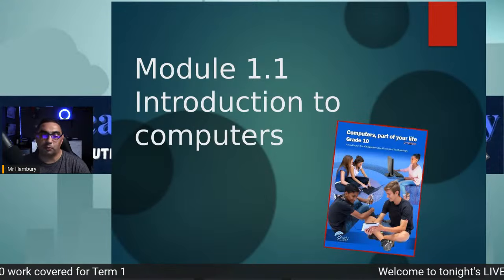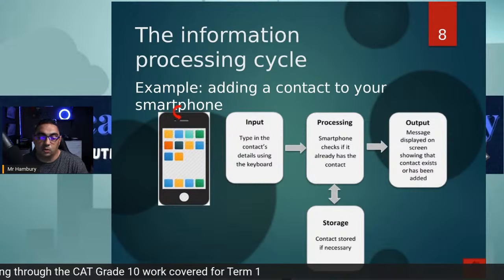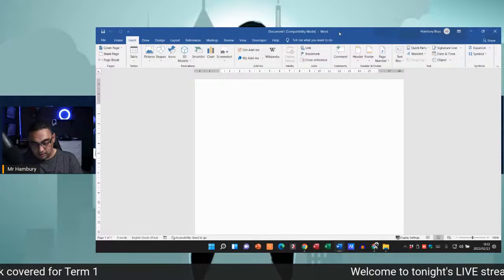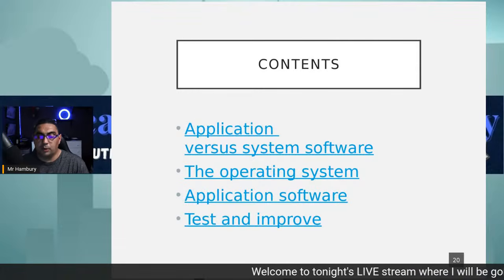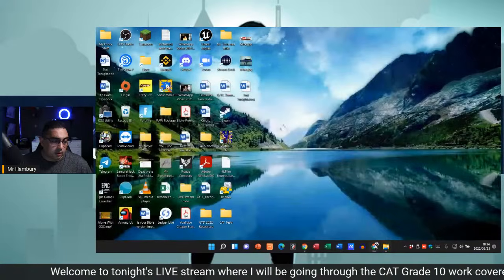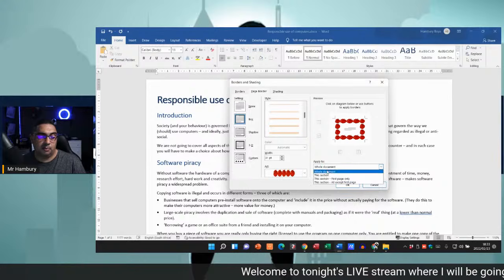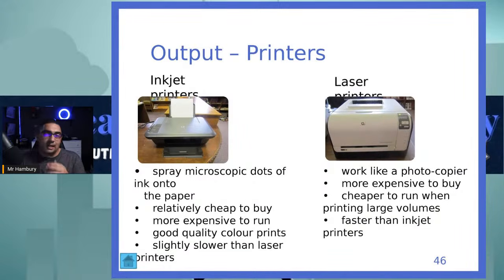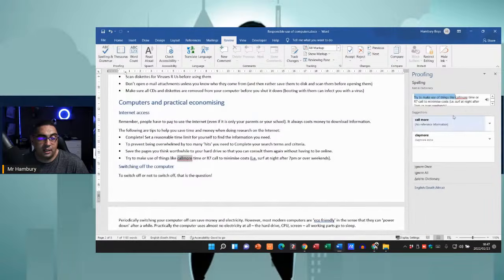Theory Revision - CAT Term 1 - Grade 10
In this LIVE stream I will be going through all of the Theory Modules and work usually covered in Term 1 for the subject of Computer Applications Technology for Grade 10!!